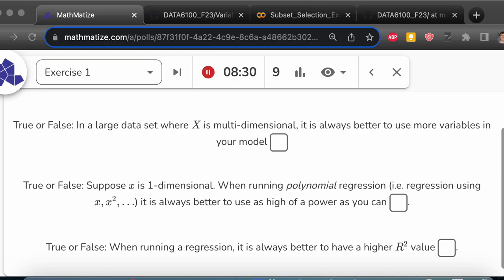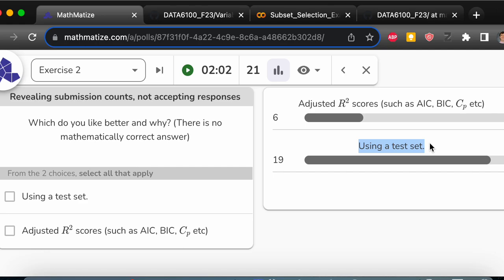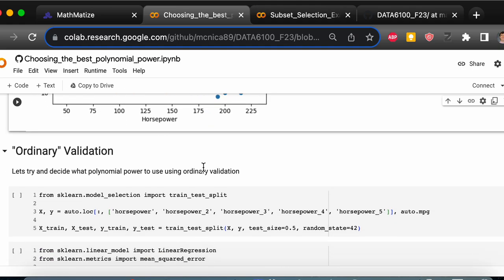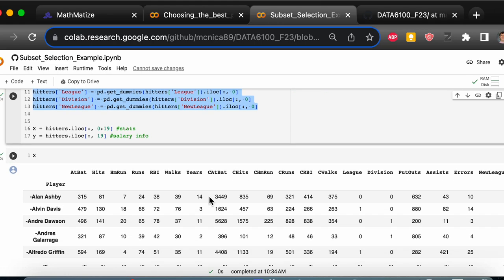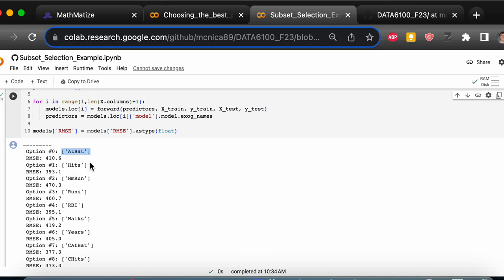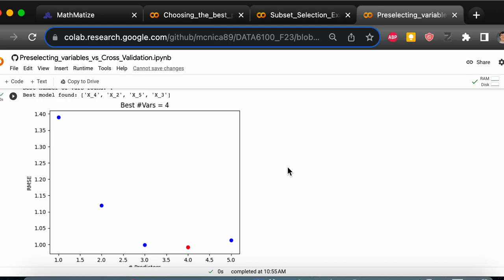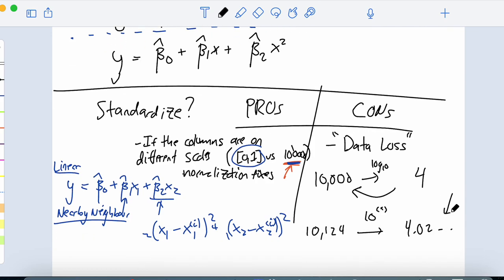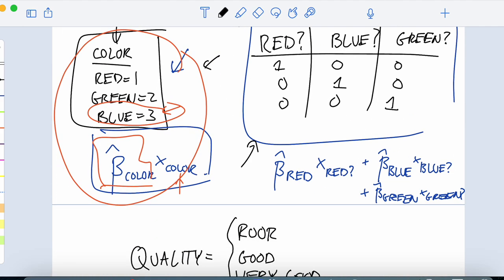Intro to Data Science Lecture 6 | Examples of Variable Selection and Some Practical Tips